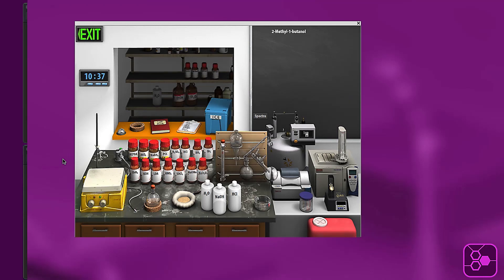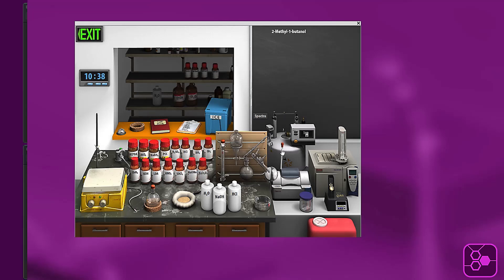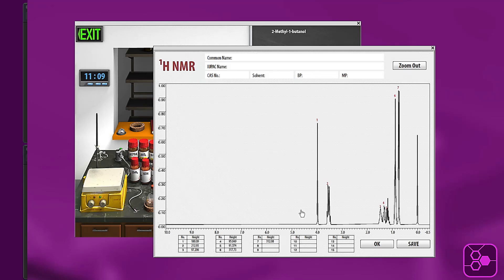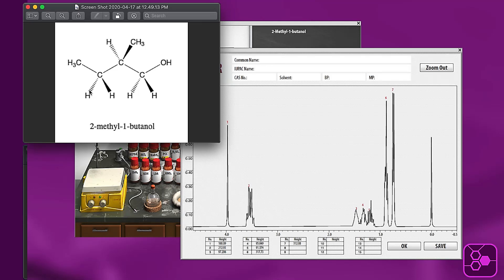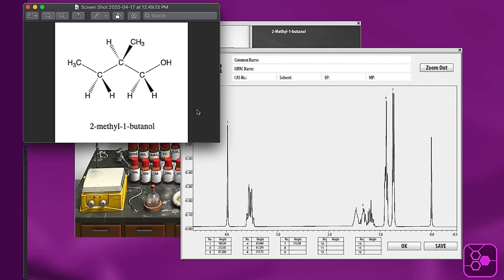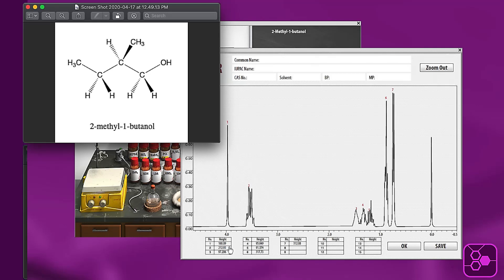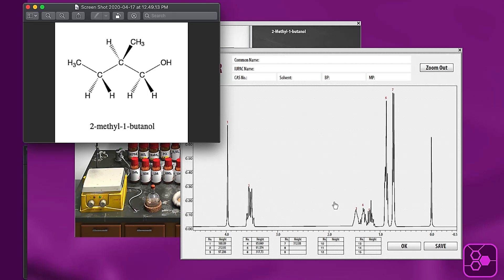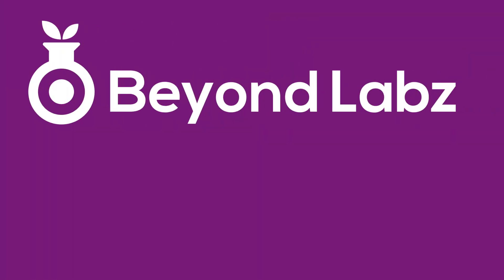Beyond Labz Procedures - Ep. 02 - Proton NMR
"Kelsey shows us how to produce and interpret a proton NMR spectra in the Organic Synthesis lab.
for more information and to download the entire suite of virtual labs."